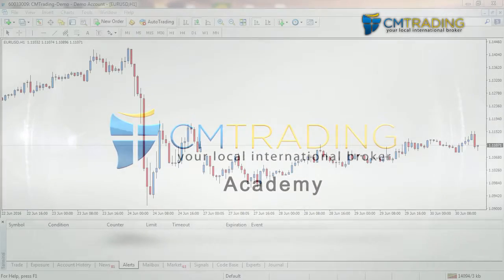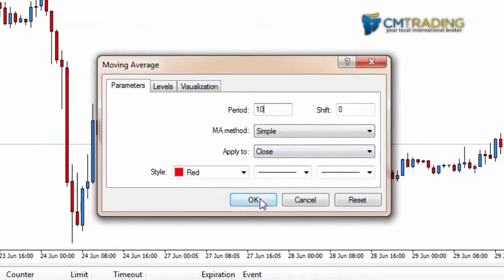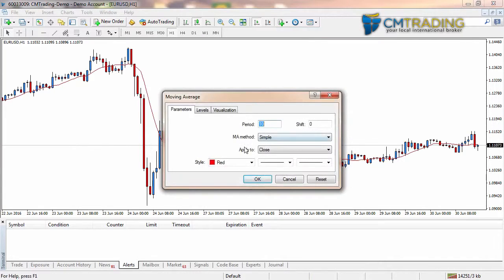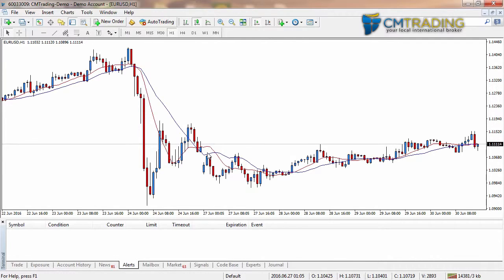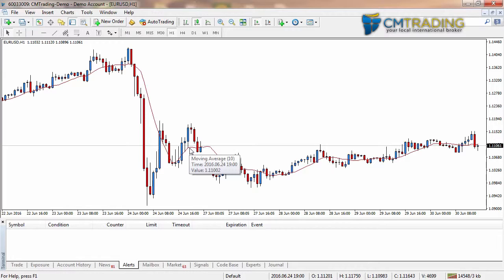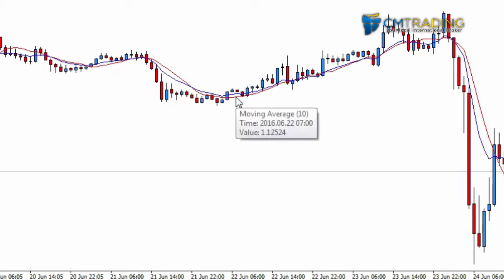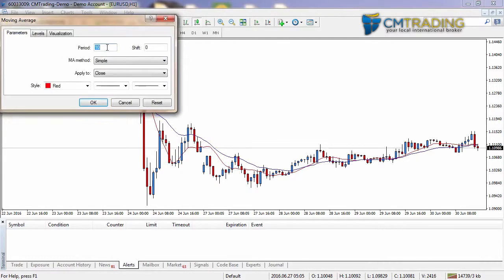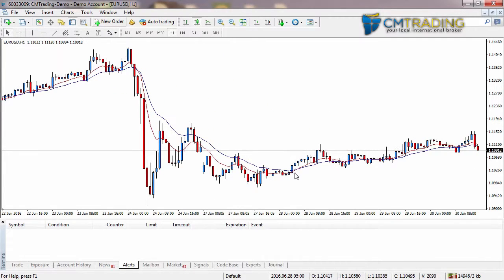How To Use Moving Averages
In This Video we discuss how to use Moving Averages to maximize your trading profitability and confirm trends